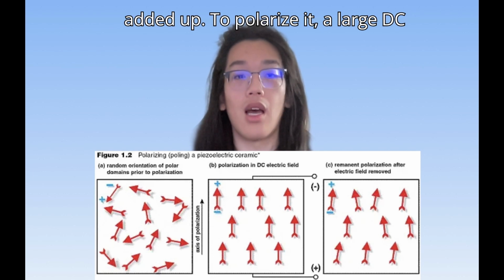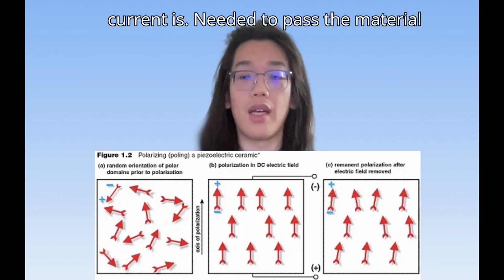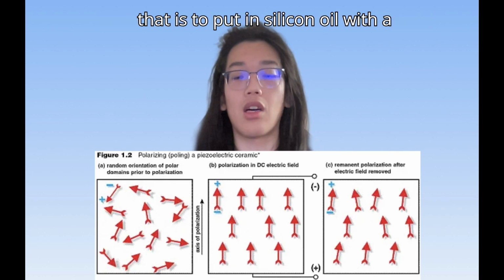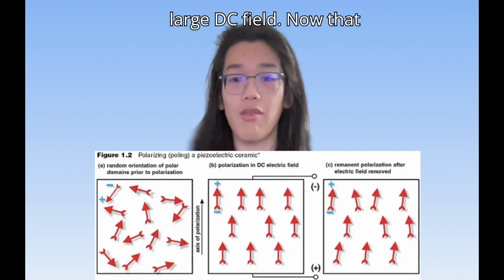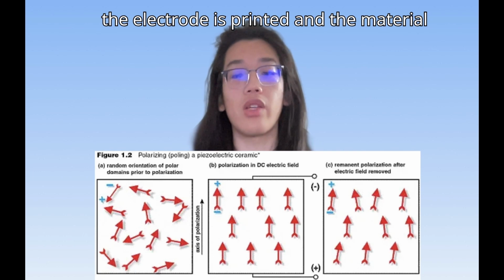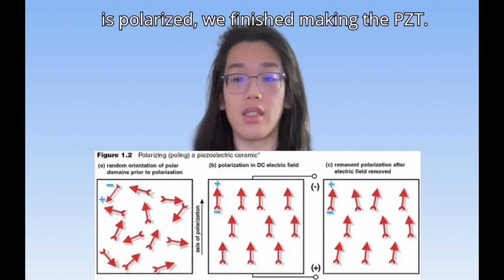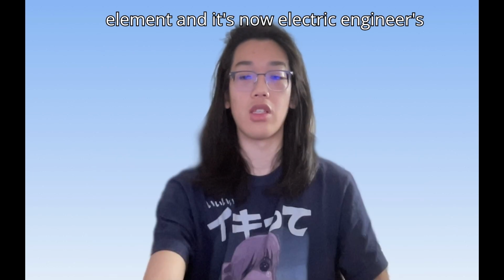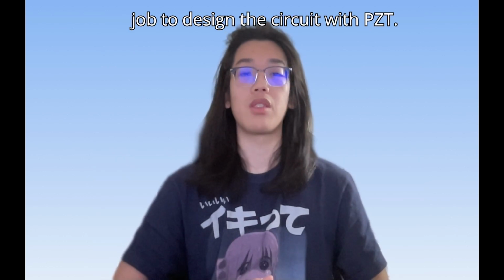W25 Group #16 Piezoelectric Ceramics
UCSD Chemistry 151 - Group #16 Video Project: by Adrian Lira, Tianren Zhang, Haote Li, and Michaela Ching